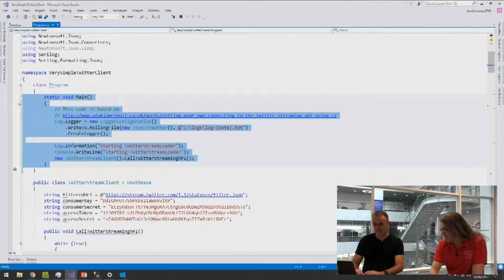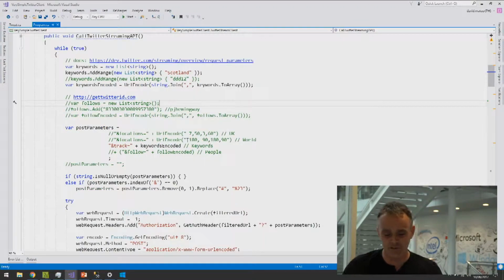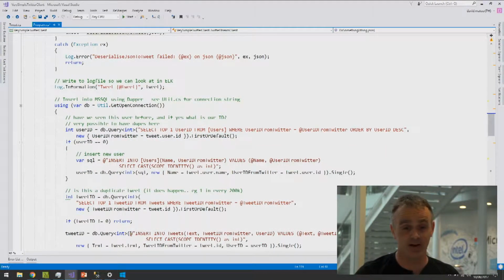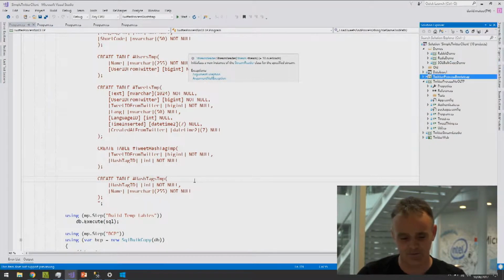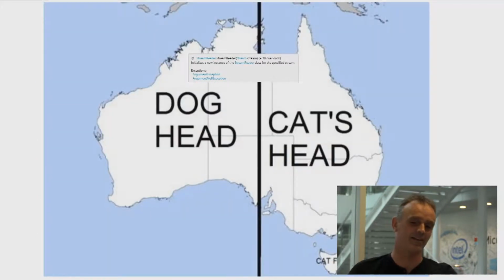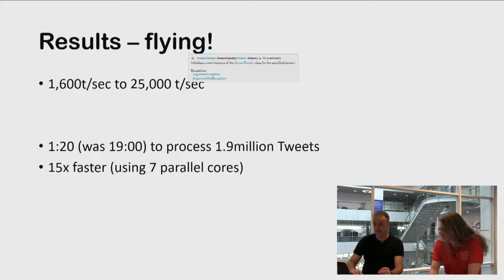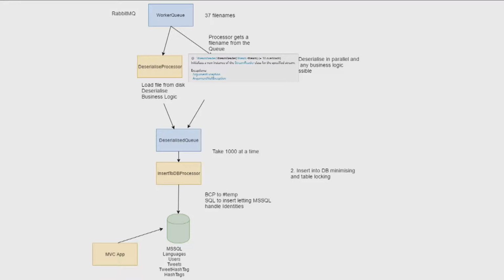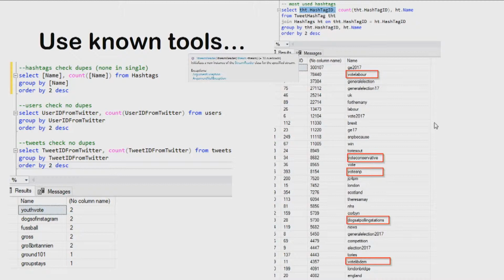DDD12 Developer Day 2017 Streaming Large Volumes of Data into SQL